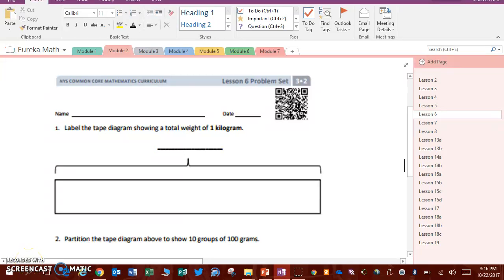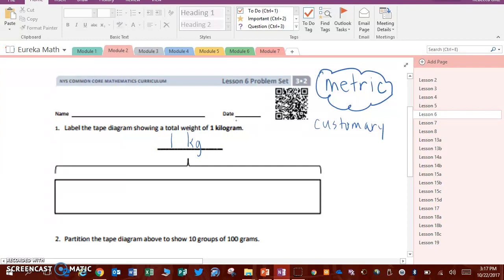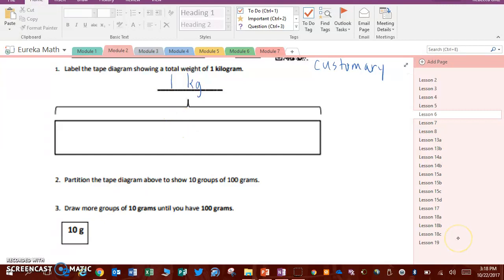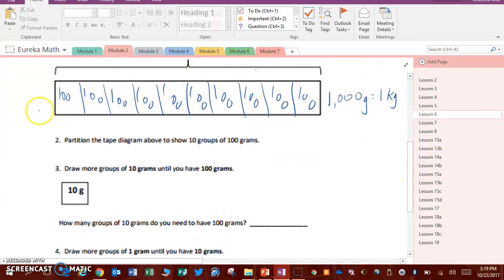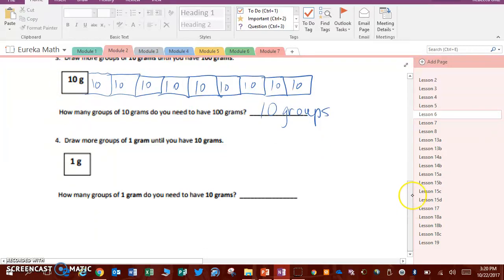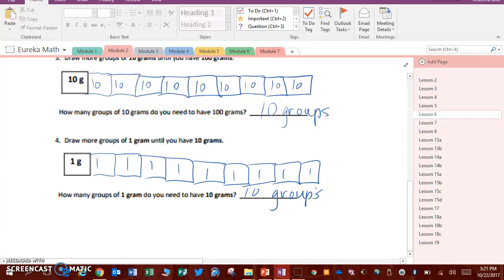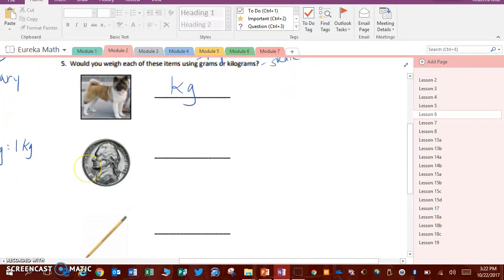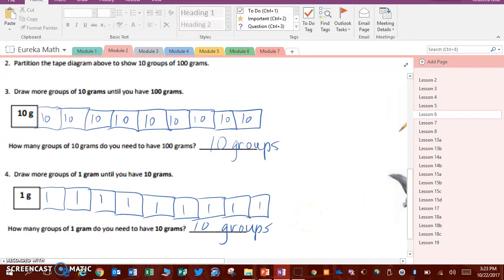Module 2 Lesson 6